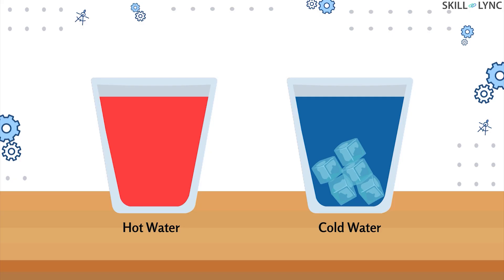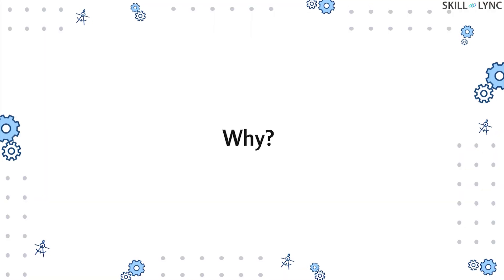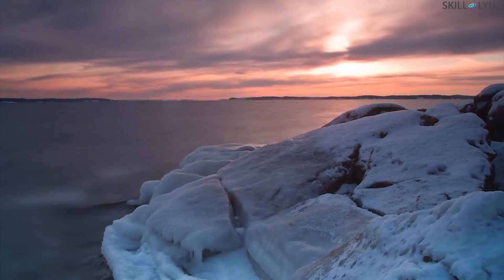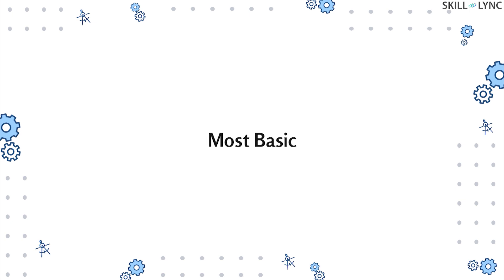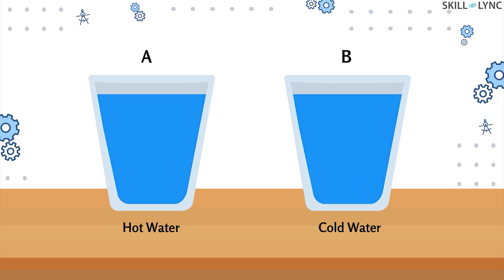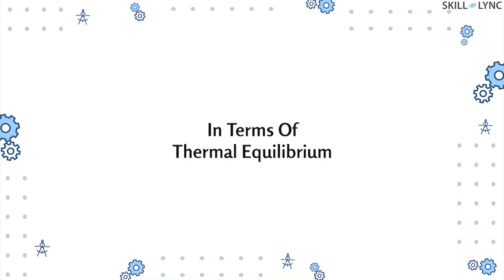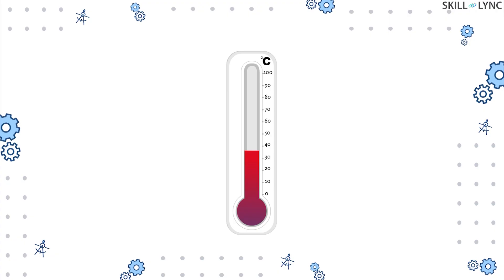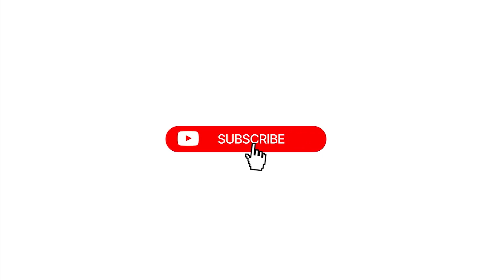What is Zeroth Law of Thermodynamics? | Skill-Lync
Hey guys! Welcome to our new session on thermodynamics!

Do you guys know that when we leave a glass of hot water and a glass of cold water for some time, both of them try to reach thermal equilibrium with the atmosphere? Yes, the hot water starts cooling down while the cold water starts getting warmer to reach the room temperature.  This change in temperature stops when they reach the same temperature as the atmosphere. That’s something we all know, right? Why are we talking about this? Well, it’s because this is related to our topic of today, that is, the zeroth law of thermodynamics. If you guys haven’t checked our video on thermodynamic equilibrium, the link is in the description below.

Before we get into our topic, let’s revisit the concept of temperature. This is because the zeroth law of thermodynamics focuses on thermal equilibrium and establishes a concept of temperature.

The temperature, as we know, is a thermal state of a body which differentiates from a hot body and a cold body. This temperature is proportional to the stored molecular energy inside the body, or, the average molecular kinetic energy in a system. It must be noted that a gas molecule doesn’t have a temperature, it has energy. The gas as a system has a temperature.

Now, without any further ado, let’s get into our topic, that is, Zeroth Law of Thermodynamics.